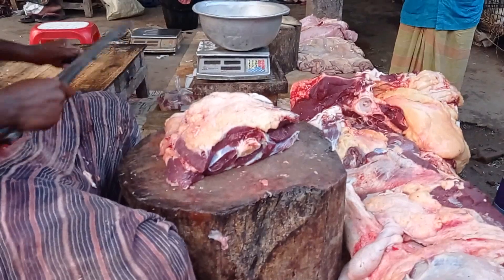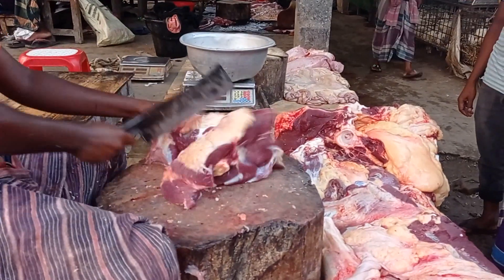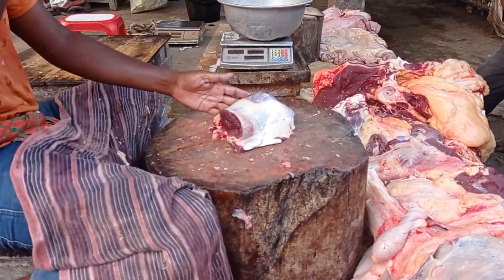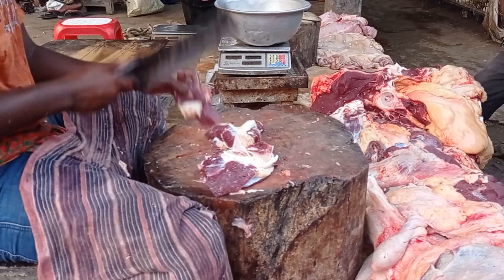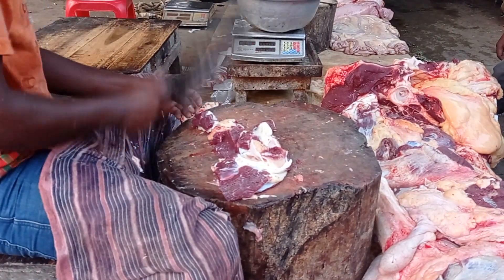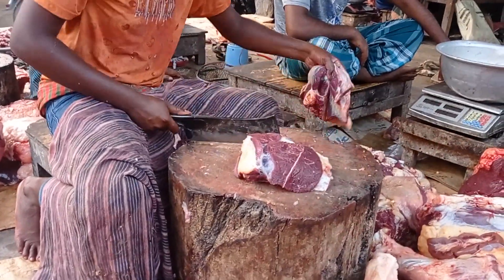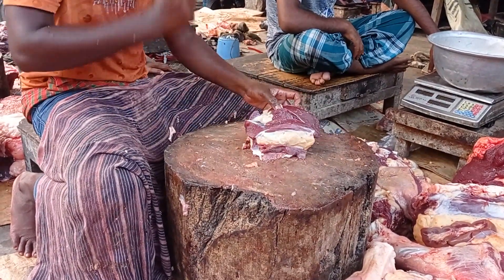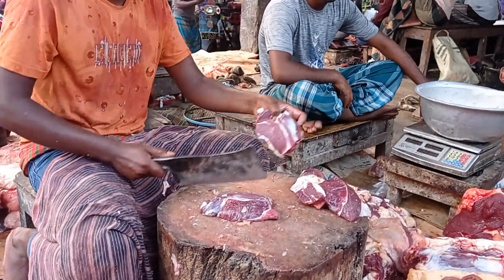Amazing Beef Meat Cutting in Bangladesh । Incredible Cow Meat Cutting Skills in Village Beef market.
Hi friends.
Welcome to a new best meat/beef cutting and selling video.
In this video,you will see exclusive meat cutting and processing by a professional butcher ina meat market or meat shop or butcher shop or street meat shop.